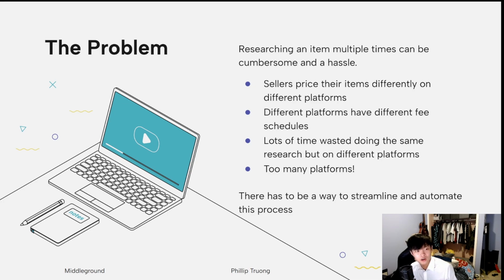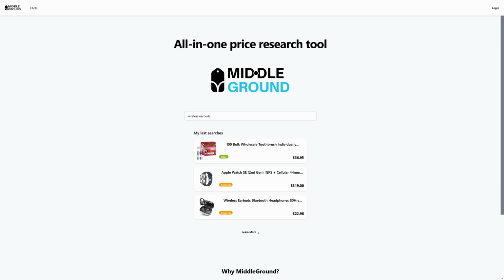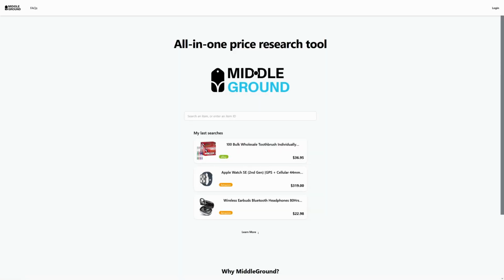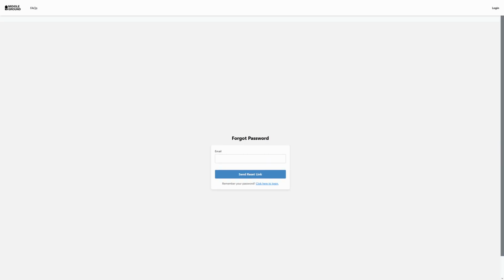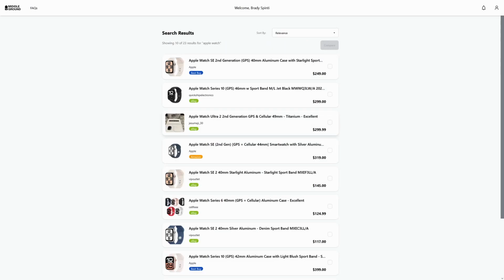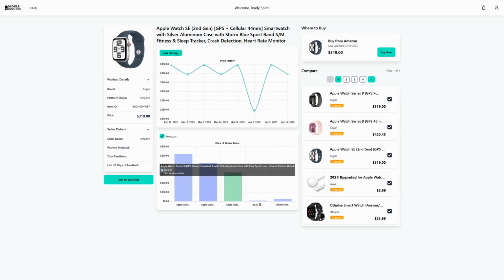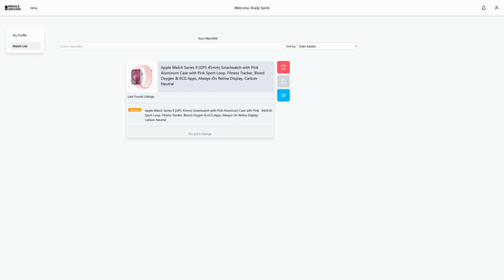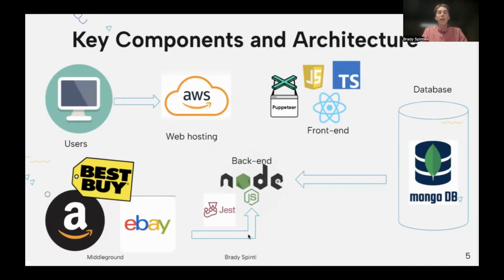Middleground - Kahlert School of Computing, Utah, Spring 2025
Our application aims to simplify online shopping for both buyers and sellers by aggregating historical price data across multiple e-commerce platforms. For sellers, it provides tools to set competitive prices based on market trends, helping them sell items more quickly. Buyers benefit from detailed breakdowns of fees, taxes, and shipping costs, enabling them to make informed purchasing decisions and overcome decision paralysis caused by price variations and hidden costs.